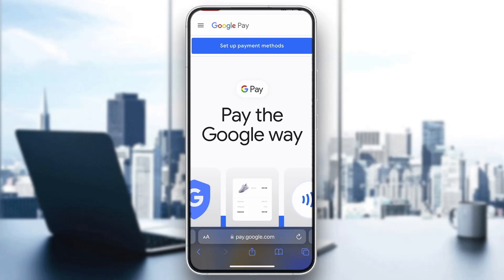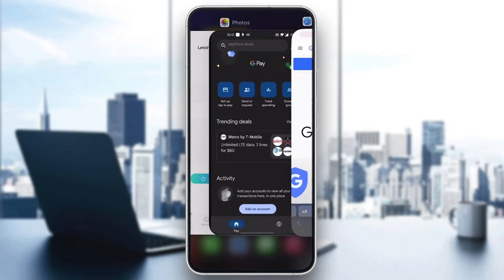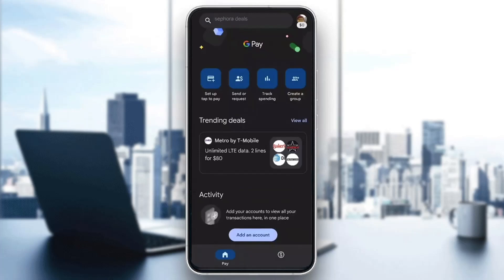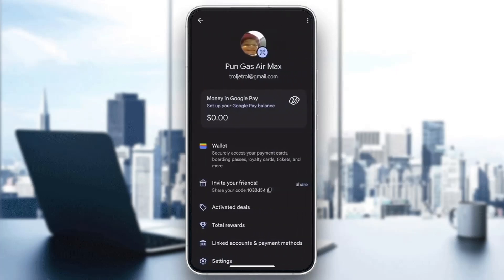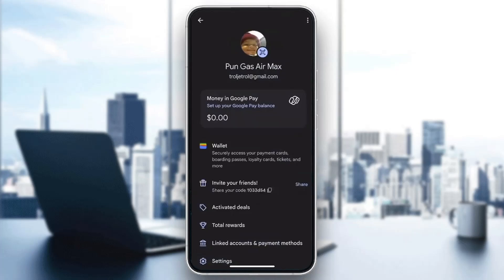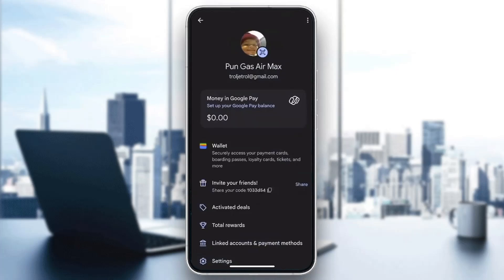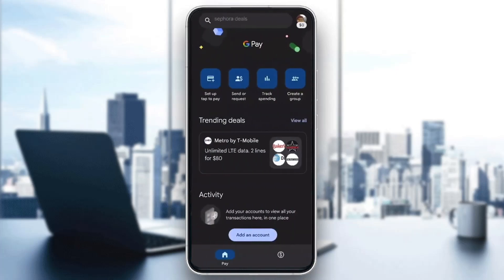How To Find Account Number In Google Pay Tutorial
Today we talk about find account number in google pay,how to check bank details in google pay,how to see account number in google pay,how to find account number in google pay